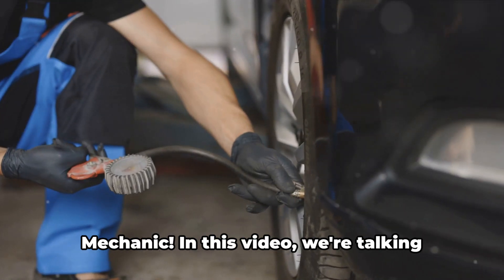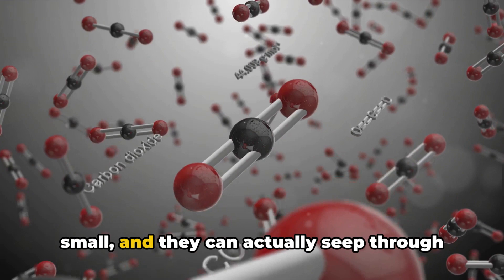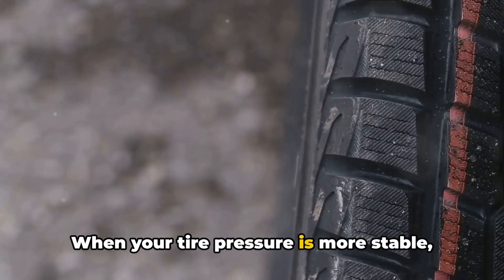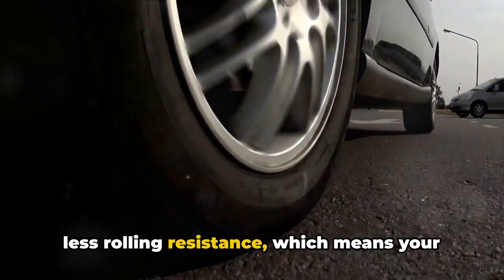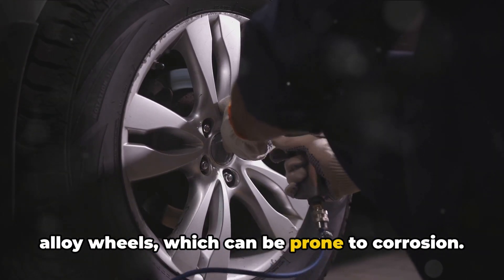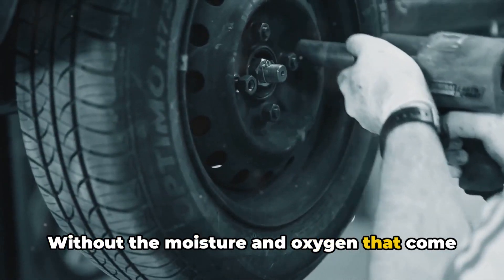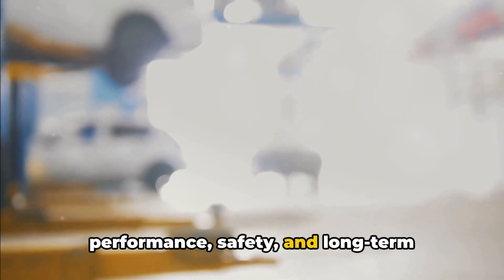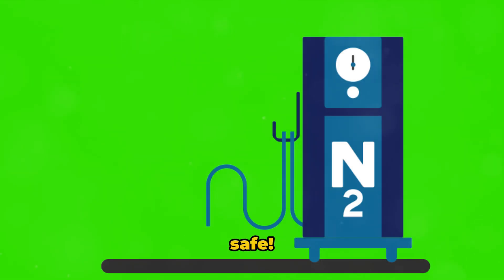Nitrogen in Car Tires: The Benefits Explained!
Nitrogen in Car Tires. Learn the incredible benefits of using nitrogen in your car tires! In this video, I dive deep into the world of nitrogen-filled tires and explain why they're becoming increasingly popular among vehicle owners, mechanics, and even professional race teams like those in Formula One.
But what exactly is nitrogen, and how does it differ from regular air? Nitrogen is a colorless, odorless, and tasteless gas that makes up about 78% of the Earth's atmosphere. It's a dry, inert gas that doesn't react with other substances easily, making it an excellent choice for filling tires.

I explore the numerous advantages of using nitrogen in tires, including improved fuel efficiency, longer tire life, and enhanced safety. Nitrogen-filled tires maintain a more consistent pressure compared to tires filled with regular air, which can lead to better handling, reduced tire wear, and even better gas mileage.

Formula One cars and other high-performance vehicles often use nitrogen in their tires due to its ability to maintain stable pressure and resist temperature fluctuations. This is crucial for maintaining optimal performance and safety on the track.
Throughout the video, I explain the science behind the benefits of nitrogen in car tires and provide real-world examples of how nitrogen can improve your driving experience. I also address common questions and misconceptions about nitrogen-filled tires, giving you a comprehensive understanding of this innovative tire technology.

Whether you're a casual driver looking to improve your vehicle's performance or a racing enthusiast seeking an edge on the track, understanding the benefits of nitrogen in tires is essential. By the end of this video, you'll have a clear grasp of why nitrogen is the smart choice for your tires and how it can take your driving experience to the next level.

So, if you're ready to learn about the game-changing benefits of nitrogen-filled tires, watch this video now!